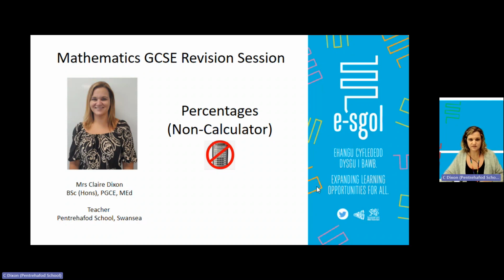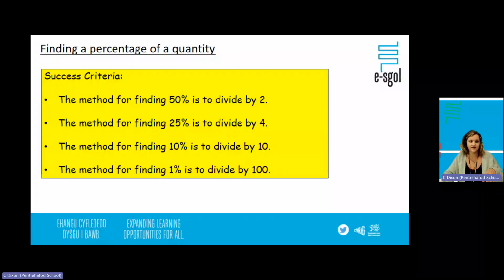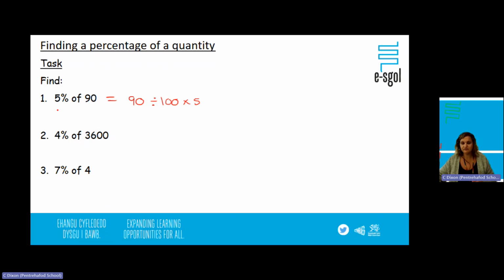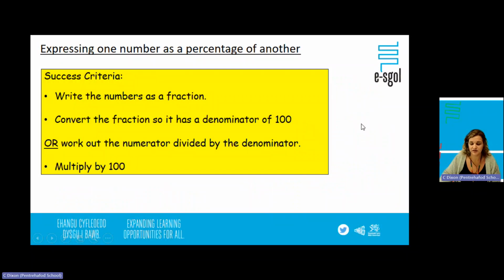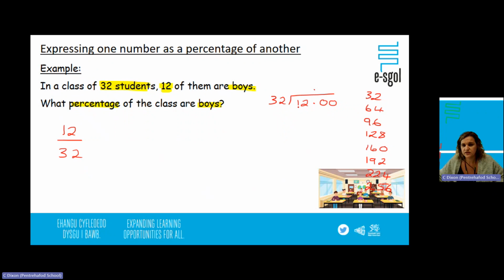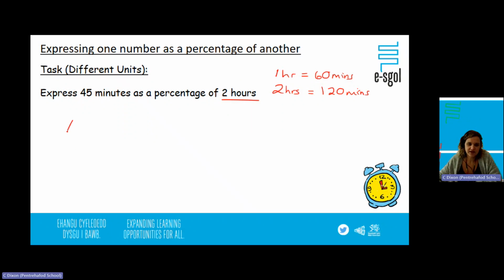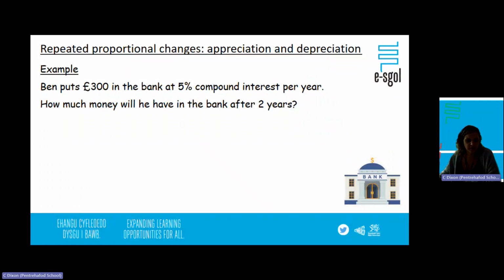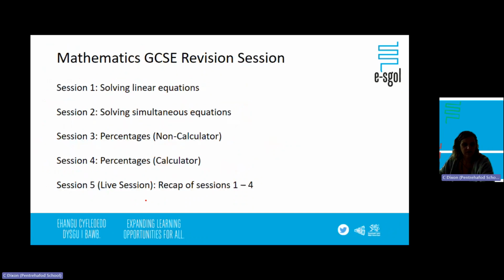Percentages Non-calculator (Intermediate)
GCSE Mathematics - Percentages Non-calculator (Intermediate)